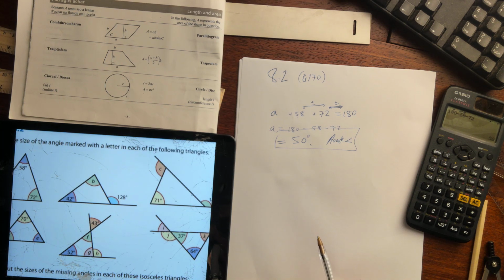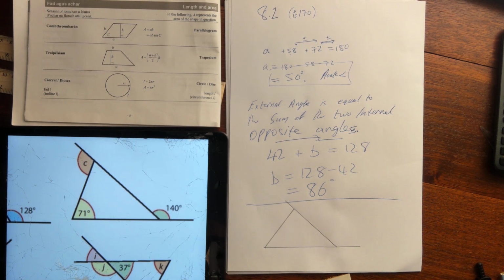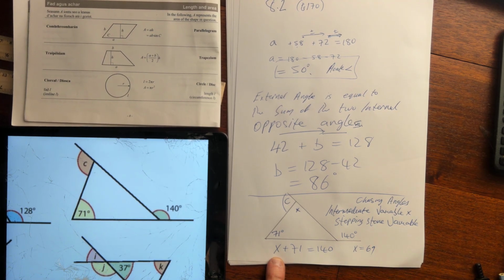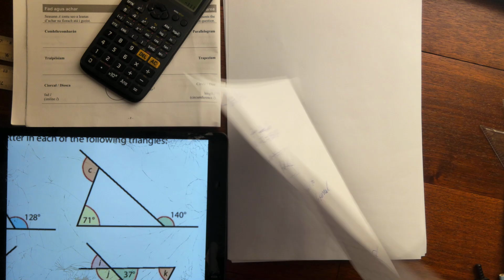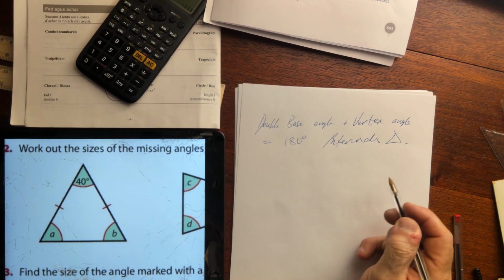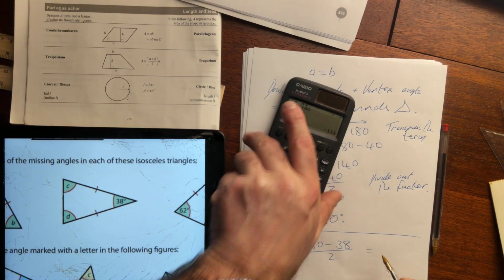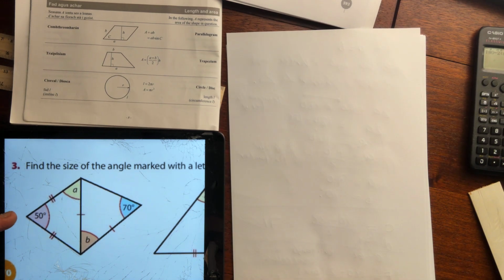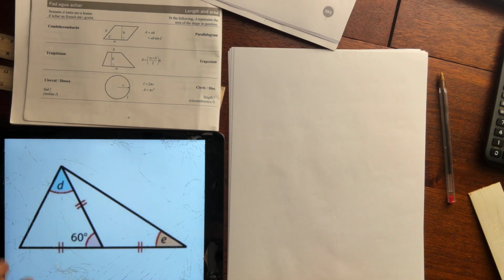8 2B 1 3